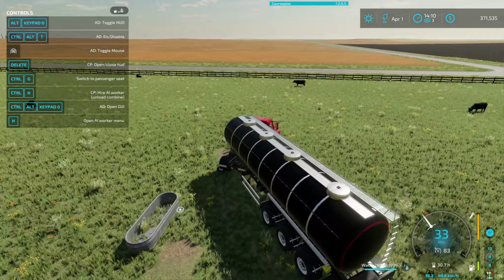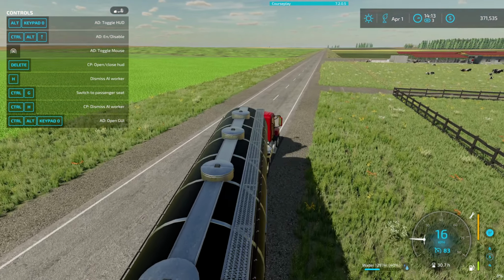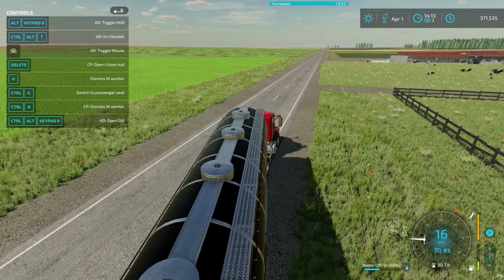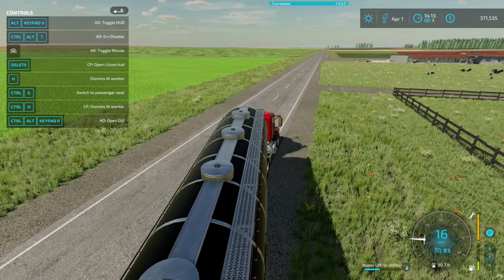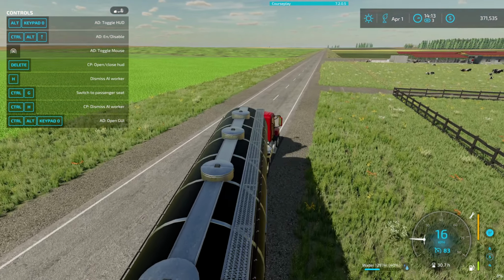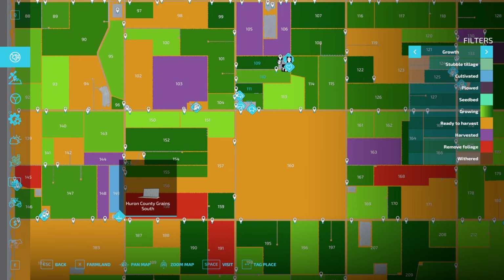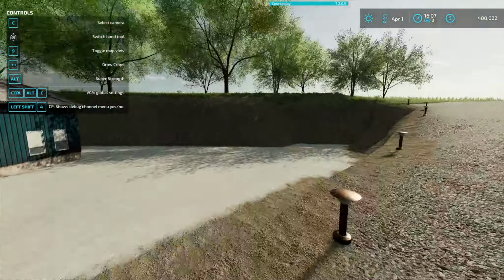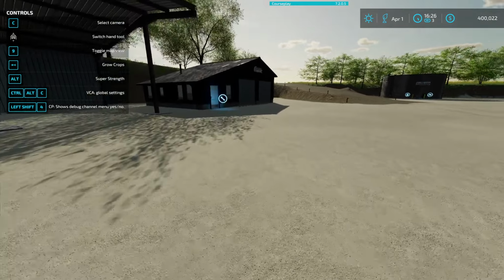Planting Sugar Beets - Huron County Michigan 16x Map - FS22 - Episode 47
Welcome to Huron County Michigan 16x map. today i plant Sugar Beets  and feed my animals and sell my bio gas plant

 on this lets play survival my challenges that i have set for myself are.
build a big farm complex
have 5million in the bank
and try productions